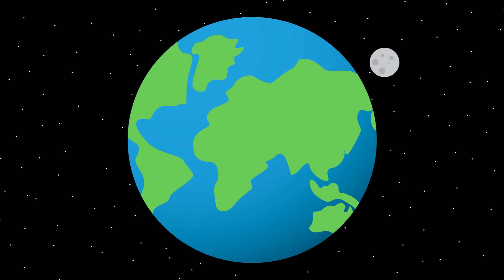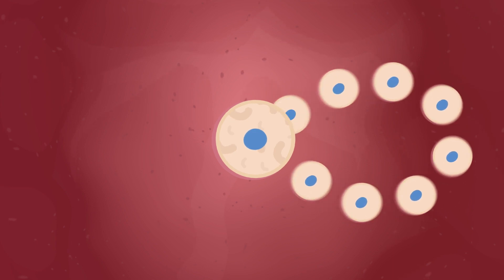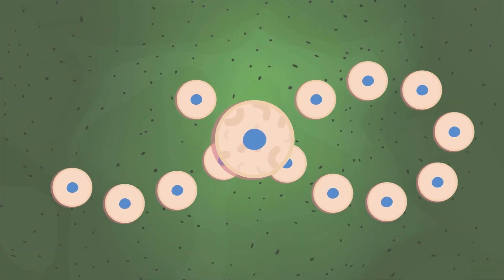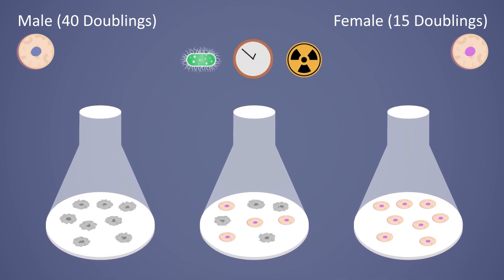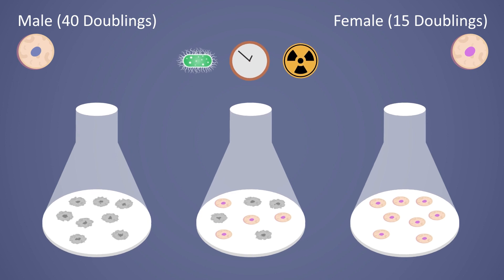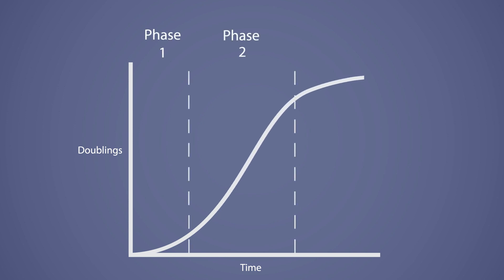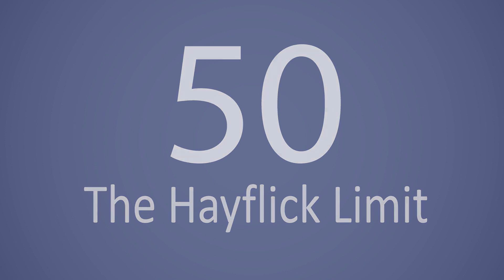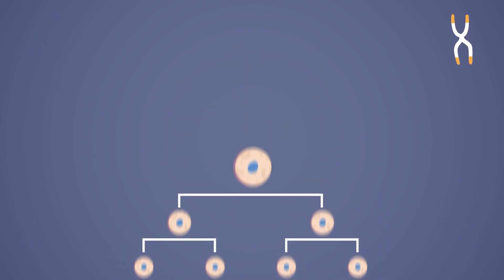Is it possible to live forever?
In this video, we dive into the fascinating world of cell biology and the search for immortality. From the early belief that human cells could divide indefinitely, to the discovery of the "Hayflick Limit," we explore the science behind cell aging and the role of telomeres in determining the lifespan of our cells. We also examine the potential implications of manipulating telomerase, the enzyme that could extend cell life, and why this might not lead to immortality. Join us on a journey through the biology of aging and discover why immortality may remain a distant dream.